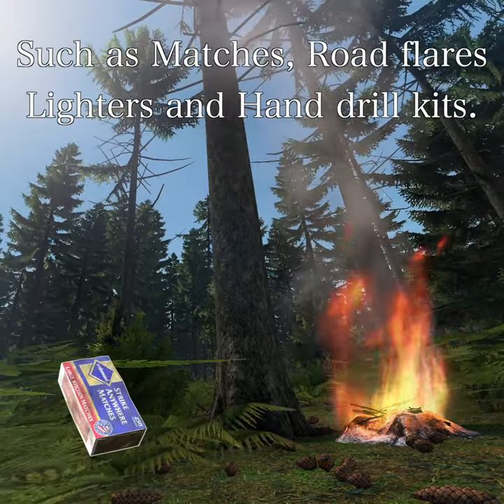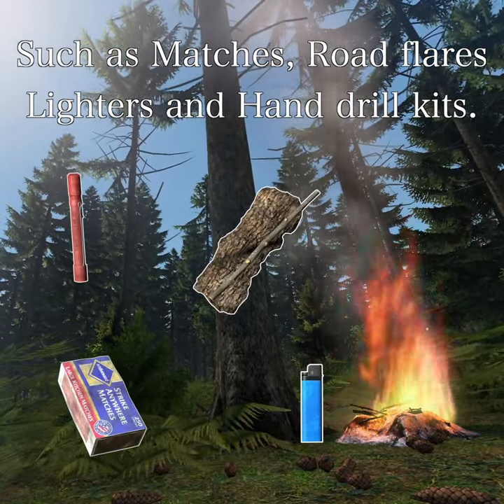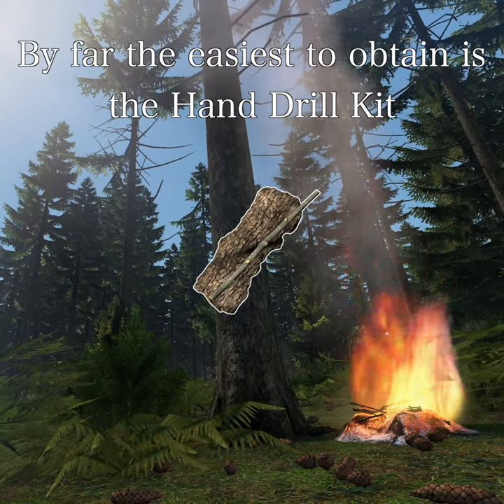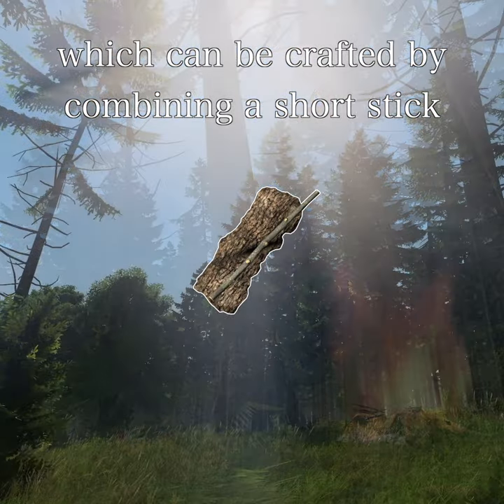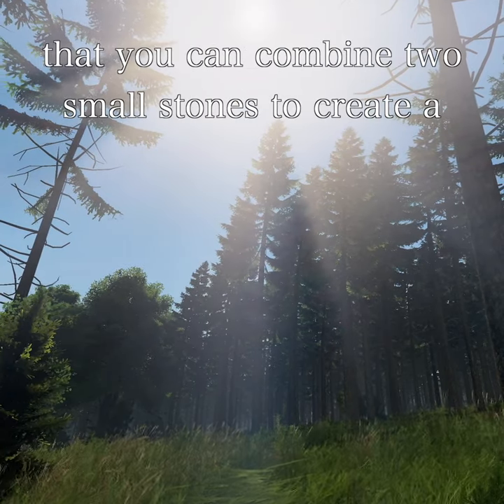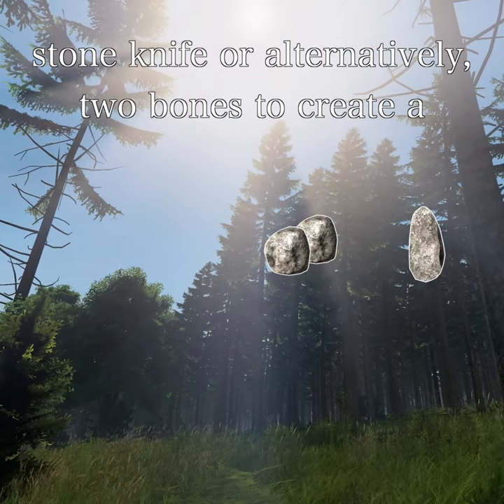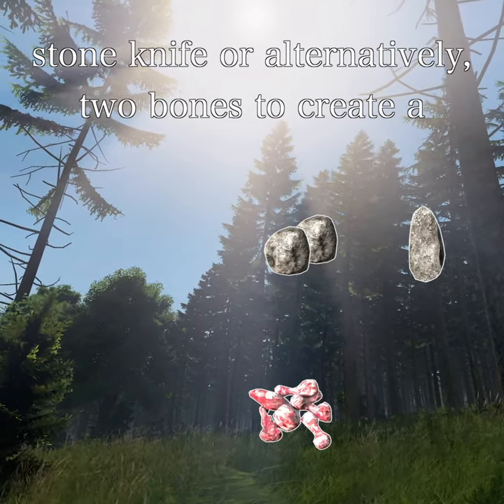Best Fire Starting Method In DayZ 🔥